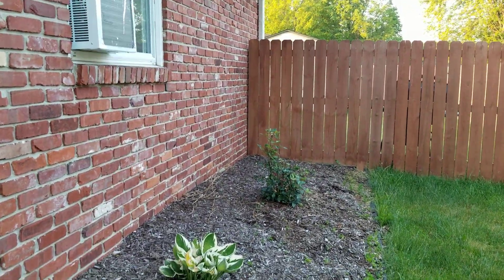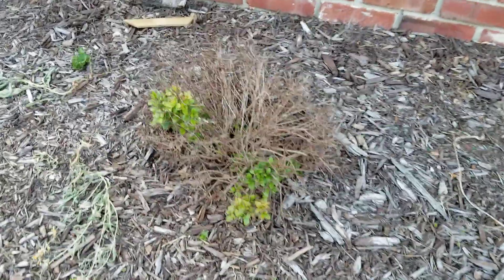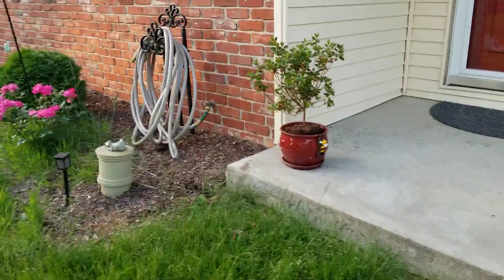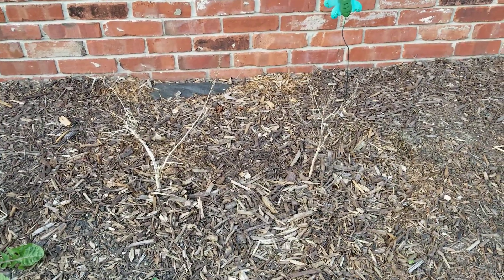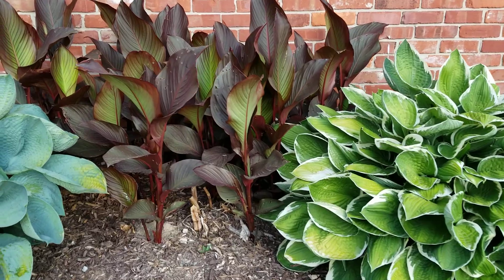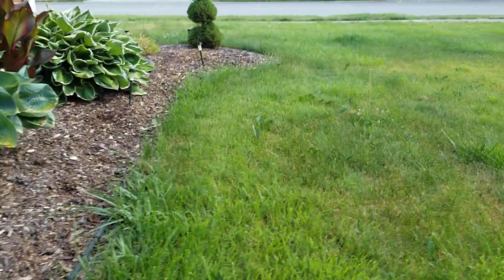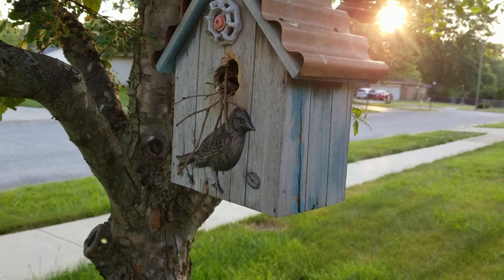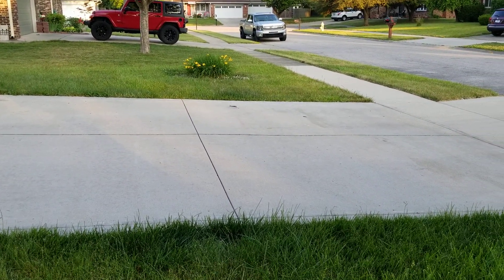Spring/Summer Garden Update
I love the hostas and hydrangeas!! Let me know what's growing in your garden. 🌱🌿🌻🍃🏵🌷🌺⚘